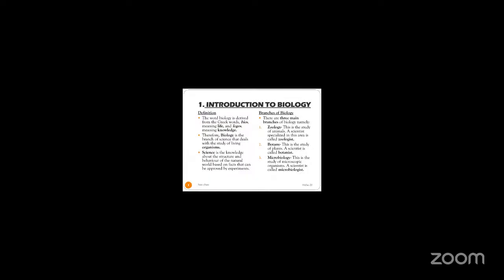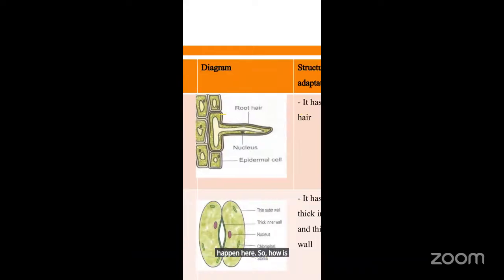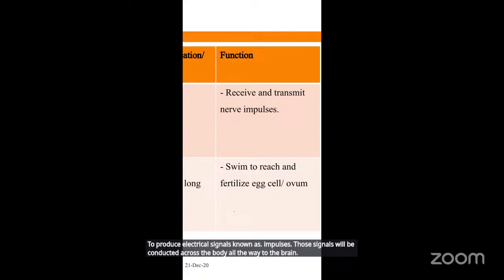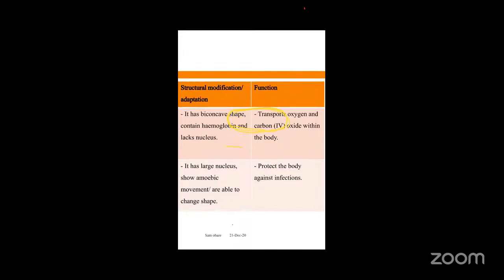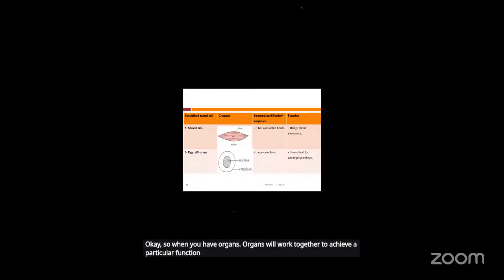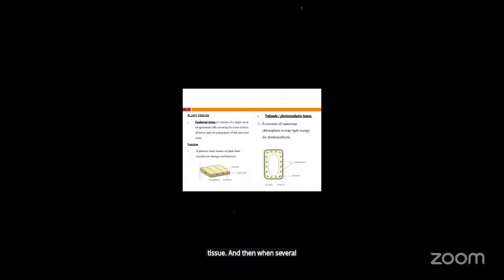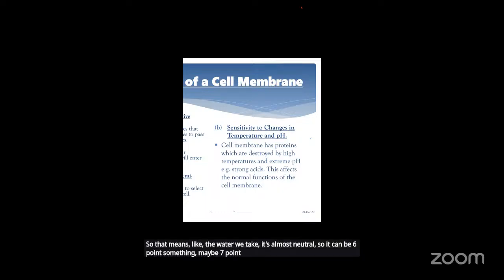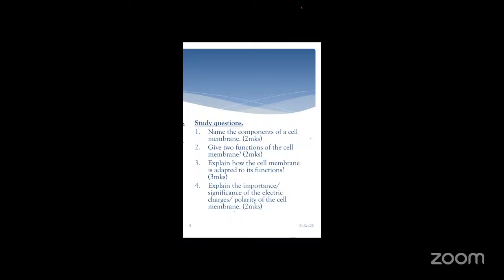Week 3. Thur. BIOLOGY